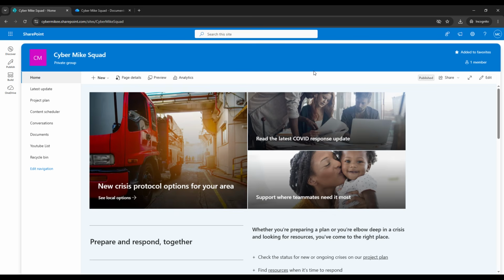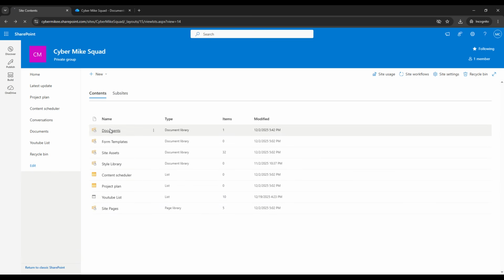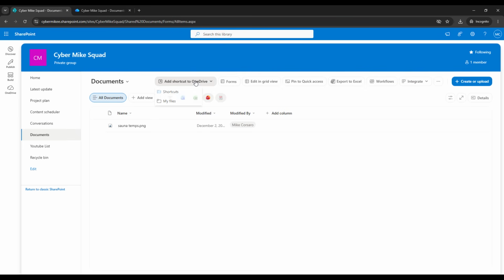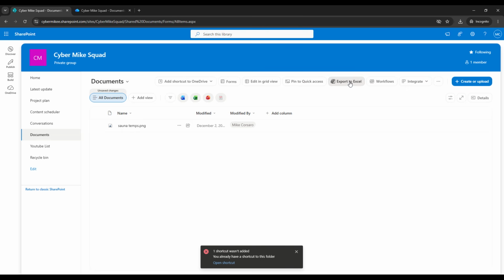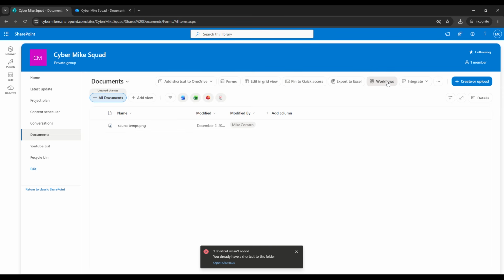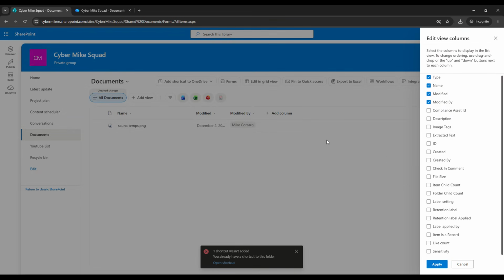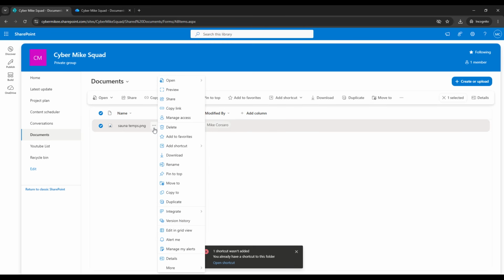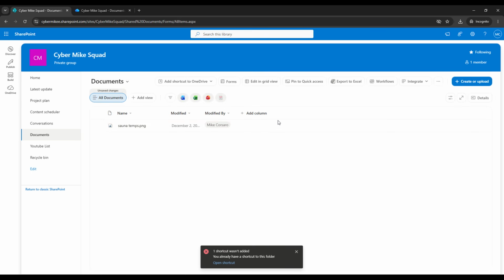Touring SharePoint Site Contents, Libraries, Folders & Files | Microsoft SharePoint Fundamentals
Learn how to navigate SharePoint Site Contents, document libraries, folders, and files in this beginner-friendly Microsoft SharePoint tutorial! In this video, you'll get a guided tour of how content is organized in SharePoint and learn how to find and access the information you need.

In this video, we'll explore the structure of a SharePoint site and take a closer look at Site Contents, document libraries, folders, and files. Understanding how these pieces work together is an important foundation for anyone learning Microsoft SharePoint.

In this tutorial, you'll learn:

- How to access Site Contents in SharePoint
- What SharePoint document libraries are and how they work
- How to navigate folders within a document library
- How files are stored and organized in SharePoint
- How to open and navigate between libraries, folders, and files
- The difference between a document library and a folder
- Tips for navigating SharePoint sites more efficiently

Whether you're completely new to SharePoint, learning it for work, or looking to improve your Microsoft 365 skills, understanding how SharePoint organizes content will make it much easier to navigate and use your organization's sites.

If you're following along with my Microsoft SharePoint Fundamentals series, this tutorial will give you a strong foundation for working with files, folders, and document libraries as we move into more SharePoint features.